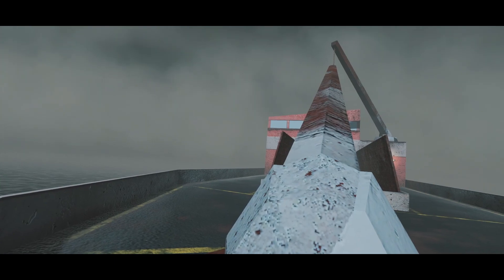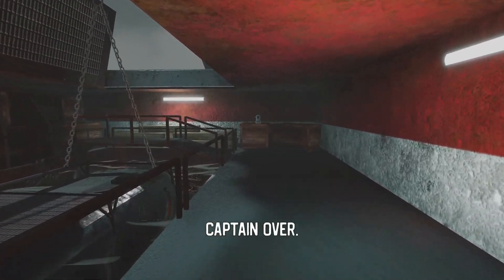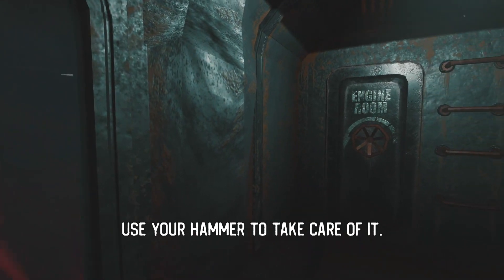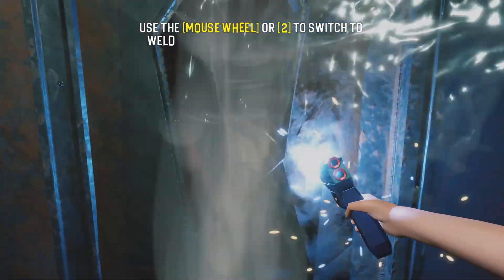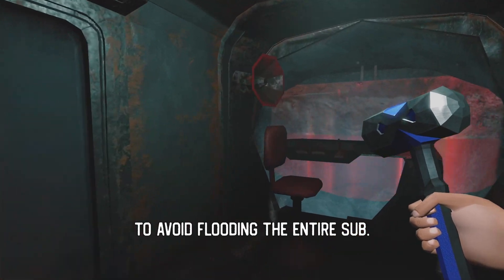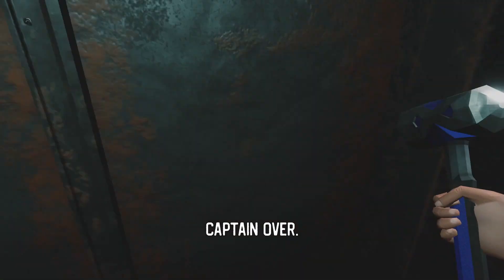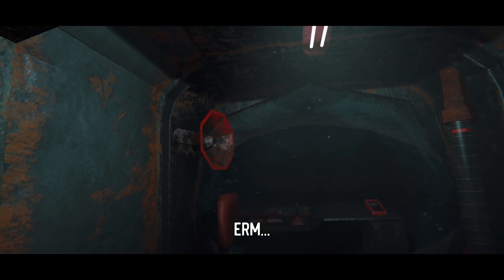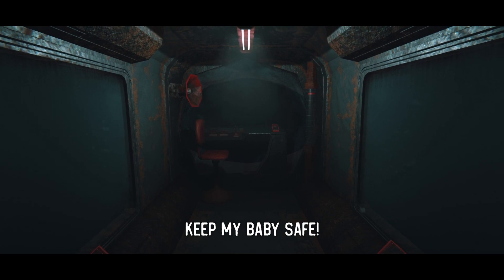Stuck Deep in the Ocean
I take a submarine deep into the ocean only to be attacked by an unknown creature.